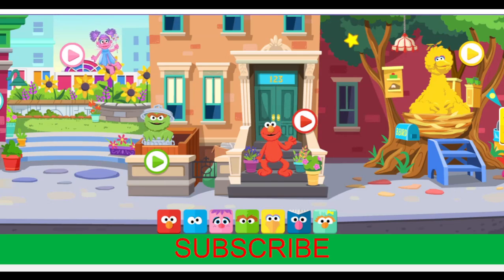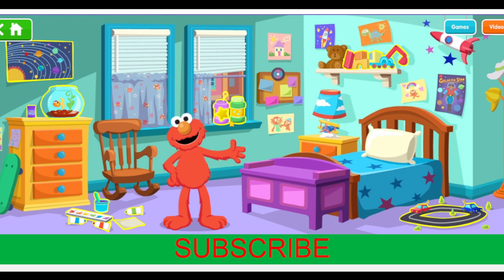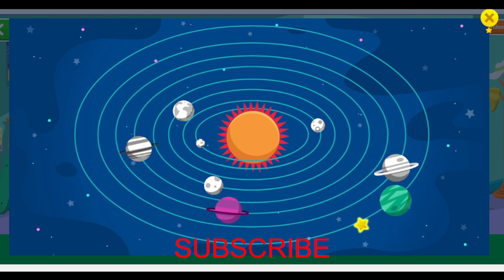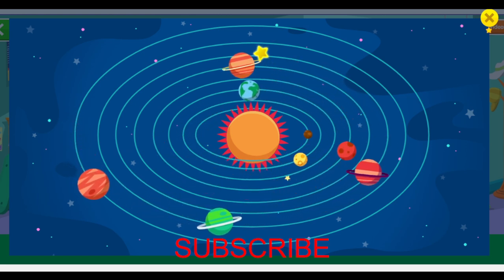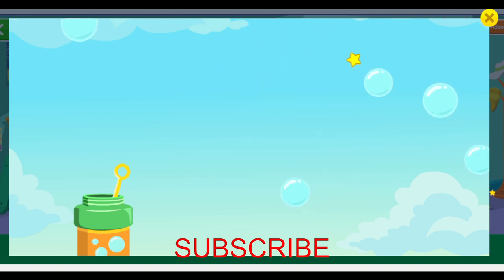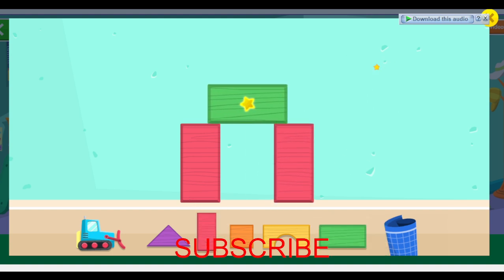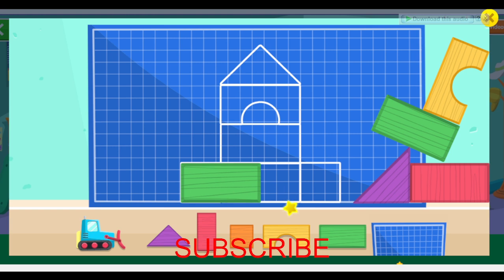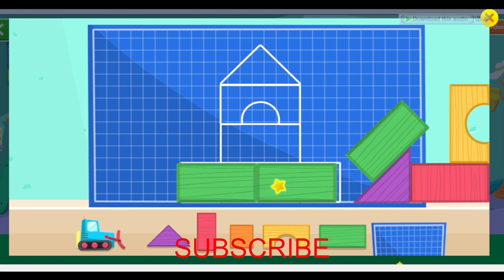Learn Something New with Fun Kids cartoon for 4yr old || Cartoon Craze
Cartoon Classroom: Learn Something New with Fun and Exciting Animated Videos
Welcome to Cartoon Classroom, where learning is made fun and exciting through our collection of animated videos! In this channel, we aim to inspire children to explore the world around them and discover new things in a fun and interactive way. Our videos cover a wide range of topics from science, history, mathematics, language, and much more!

Our team of experienced animators and educators work tirelessly to create engaging and informative content that captivates the attention of young learners. We believe that children learn best when they are having fun, and that is why we use colorful animations, lively music, and humorous characters to create an immersive and entertaining learning experience.

In our channel, children will learn about the wonders of science through our "Science Adventures" series. They will explore the world of biology, chemistry, physics, and astronomy in a fun and interactive way. Our "History Time" series will take them on a journey through time to learn about different historical events and figures. From ancient civilizations to modern times, children will discover the past through our engaging animations.

Mathematics has never been more fun with our "Math Mania" series. Children will learn about numbers, addition, subtraction, multiplication, and division in a way that is both entertaining and informative. They will also be introduced to basic geometry and algebra in a fun and engaging way.

Language learning is made easy with our "Language Lab" series. Children will learn basic vocabulary and grammar in different languages, including English, Spanish, French, and Mandarin. They will also learn about different cultures and traditions from around the world.

At Cartoon Classroom, we believe that every child has the potential to learn and grow. Our videos are designed to be inclusive and accessible to all children, regardless of their background or learning style. We also aim to foster a love of learning and curiosity in children that will last a lifetime.

You can also share our videos with your friends and family on social media to help spread the word about our channel.

To make it easier for you to find our videos, we have included some high ranking keywords and hashtags that you can use to search for our channel on YouTube:

Thank you for joining us on this exciting learning journey at Cartoon Classroom. We look forward to bringing you more fun and informative videos in the future!